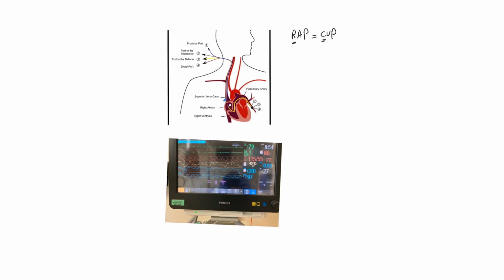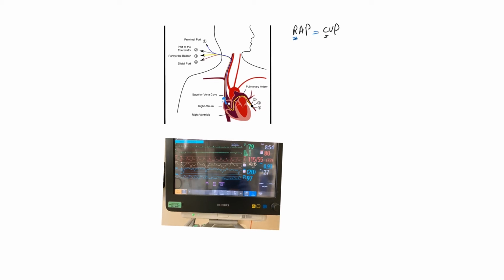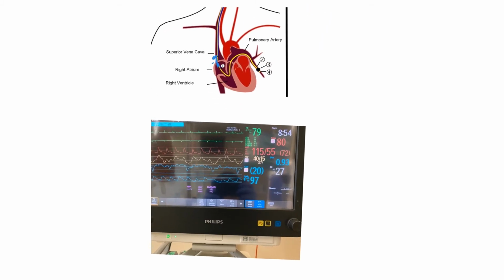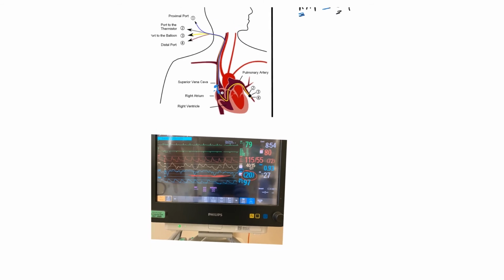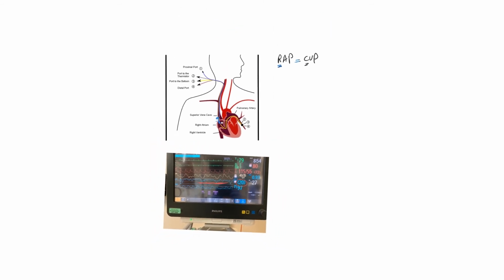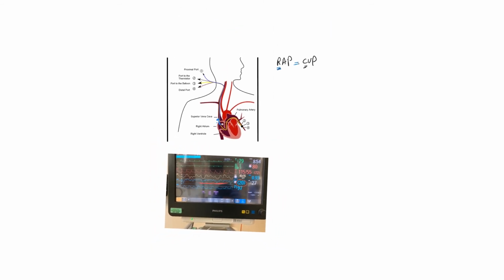ICU crash course- 26: Pulmonary artery catheter part 4 (Central Venous Pressure monitoring)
We discuss:
1. What is Central Venous Pressure (CVP)
2. Demonstrate it on the monitor
3. Clinical significance